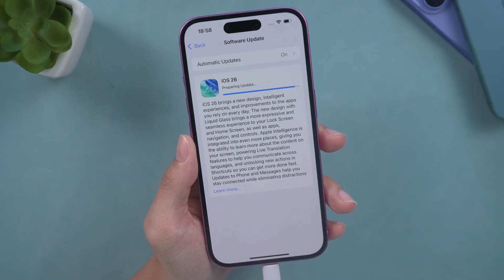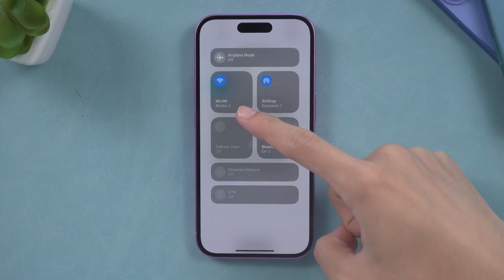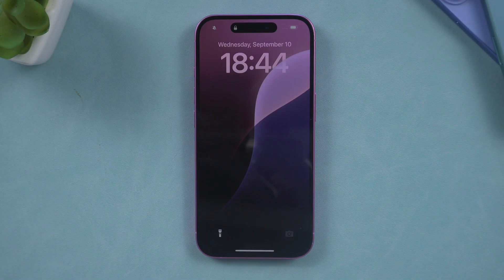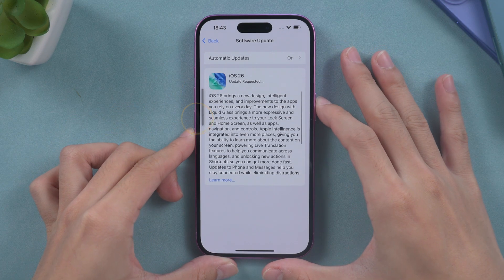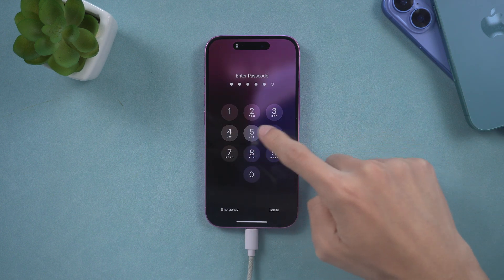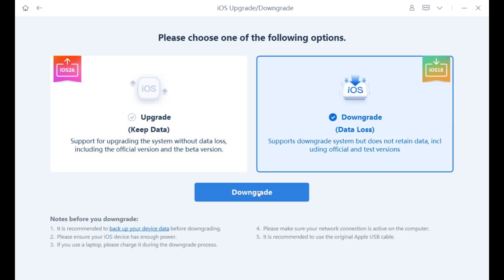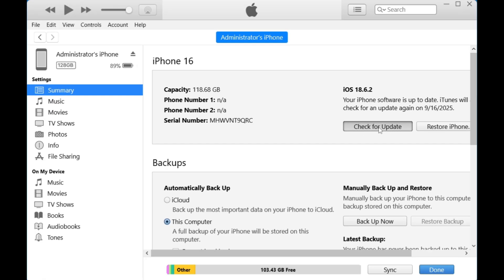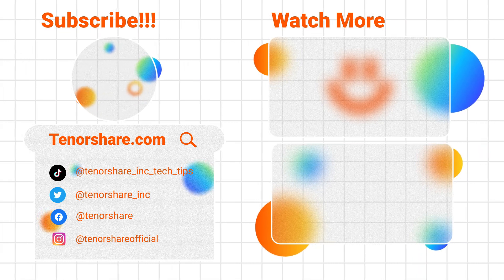How to Fix iOS 26 Stuck on Preparing Update on iPhone/iPad?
This video is a tutorial on fixing an iPhone stuck on the “Preparing Update” screen when upgrading to iOS 26. It explains possible causes such as unstable internet, insufficient storage, or low battery, and provides several solutions: adjusting internet or resetting network settings, force restarting the iPhone, using ReiBoot to upgrade or downgrade iOS 26 quickly and reliably, and updating through iTunes or Finder if needed.

⏱ *TIMESTAMP*
0:00 intro
0:32 Adjust the Internet Settings
1:28 Force Restart
2:04 Use ReiBoot Update iOS 26
3:20 Use iTunes for the iOS 26 Update

💡 *Fix iOS 26 Stuck on Preparing Update*
Method 1: Adjust Internet and Storage
Check that your Wi-Fi is stable and reset network settings if needed by going to Settings, then Transfer or Reset iPhone, choosing Reset, and selecting Reset Network Settings. Also make sure there is at least 5–10 GB of free storage space and that the battery is sufficiently charged.
Method 2: Force Restart the iPhone
Press the Volume Up button, then the Volume Down button, and finally hold the Power button until the Apple logo appears. After the restart, try downloading and installing the iOS 26 update again.
Method 3: Use ReiBoot for Update or Downgrade
Download and install ReiBoot on your computer, connect the iPhone, and select iOS Upgrade. ReiBoot will detect the latest iOS 26 firmware, download it, and update the device quickly. It can also be used to downgrade to an earlier version if the update causes issues.